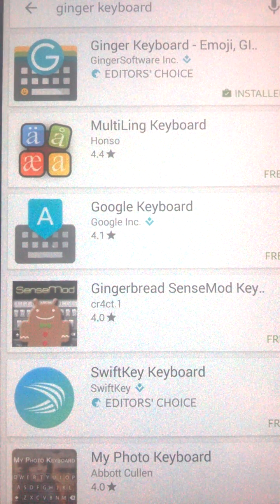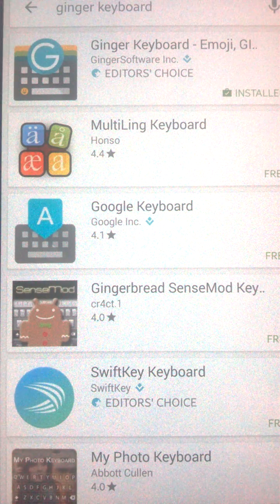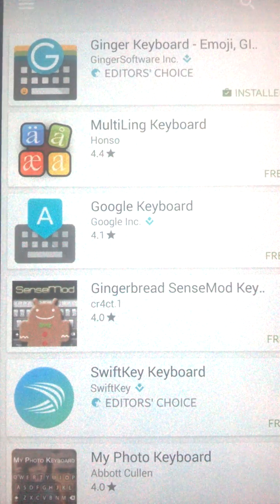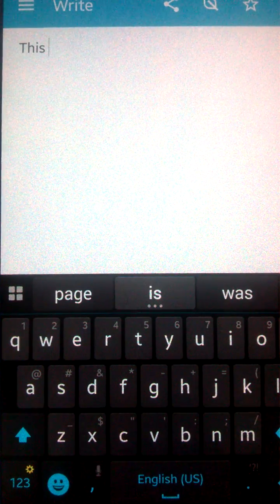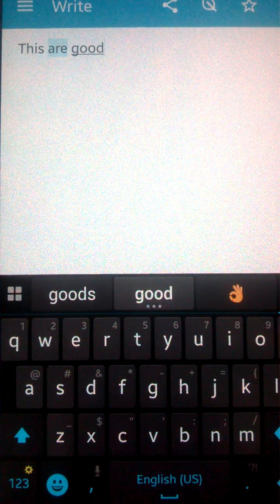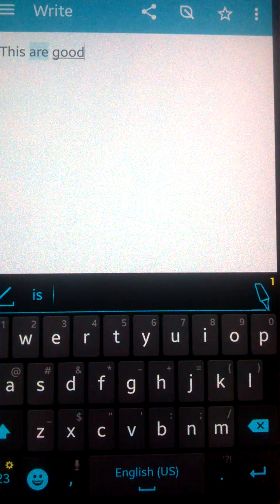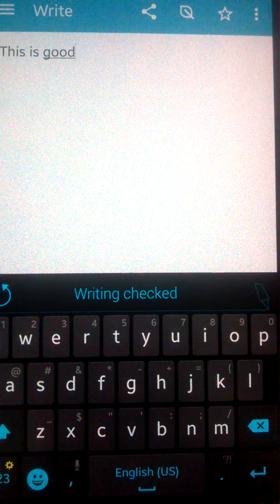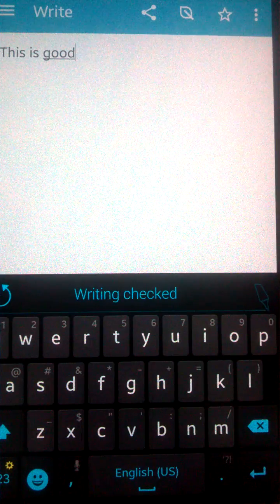How to check Grammar mistakes or error on android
Check your grammar mistakes easily on android mobile phone.